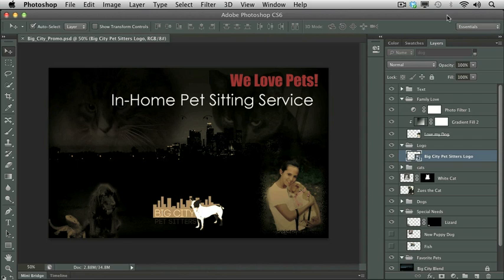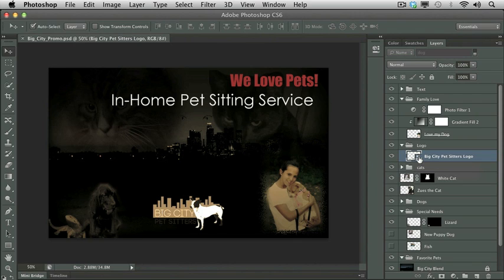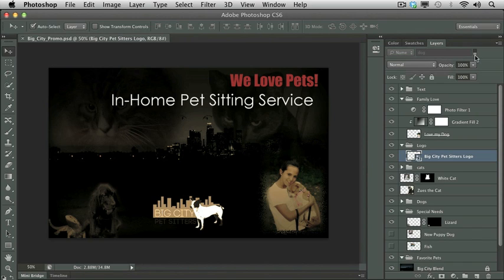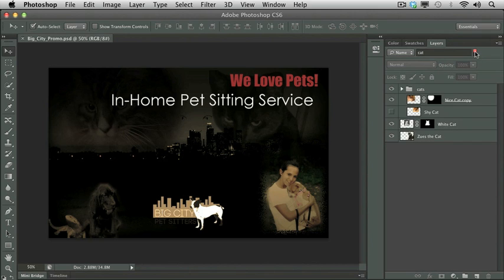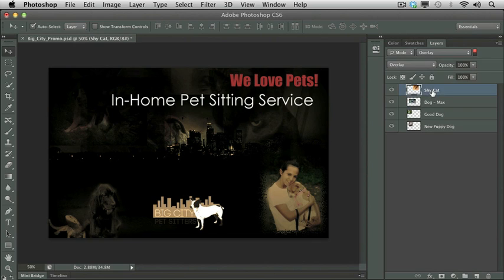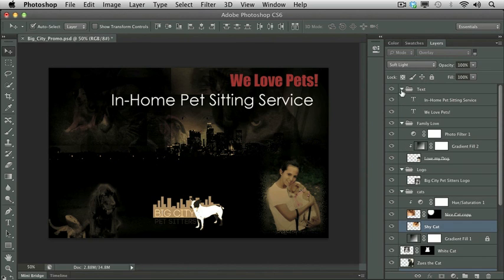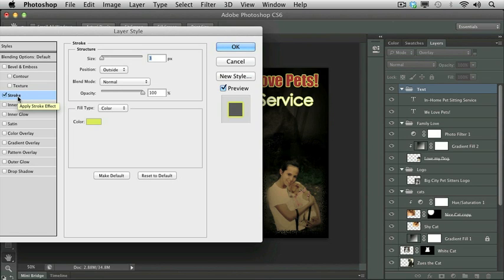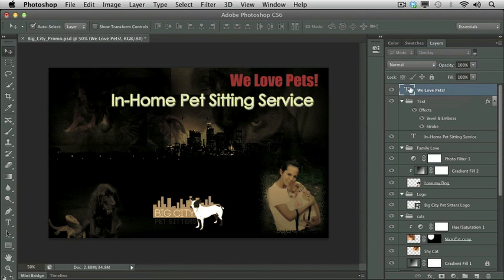Adobe CS6 Design Web Workflow 2012 Raster Image Editing with Photoshop 07 Discovering Whats New in